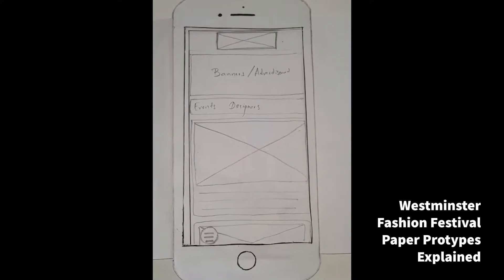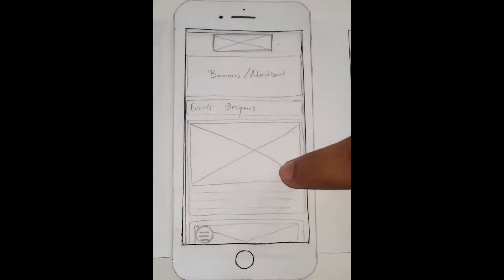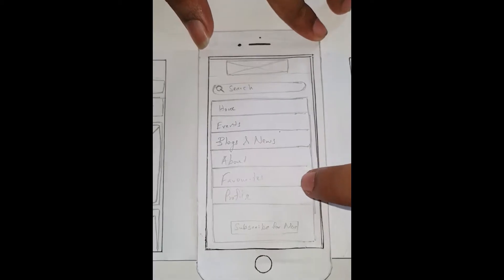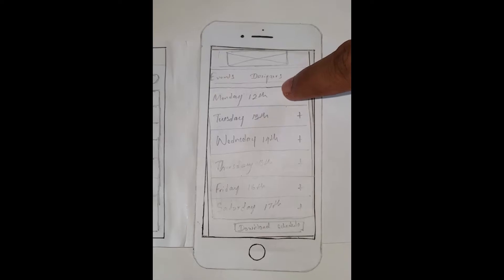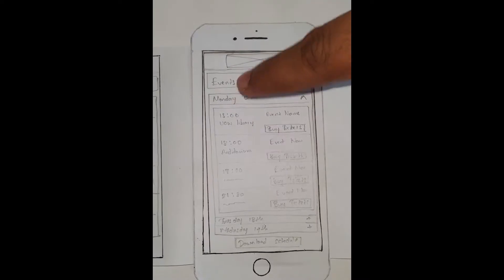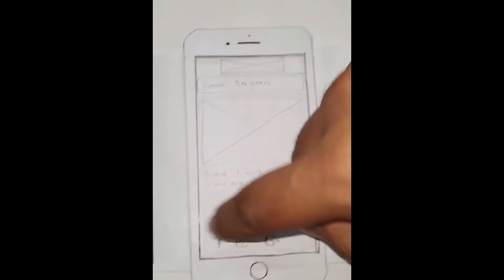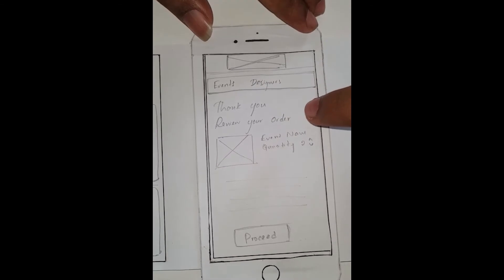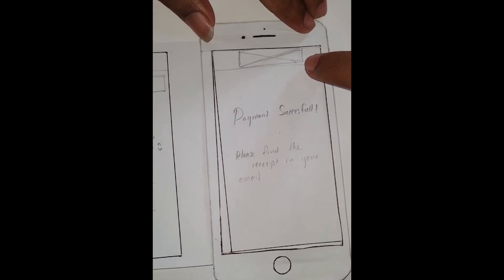Fashion Festival Application Paper Prototypes Explained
Westminster fashion festival application paper prototypes explained.